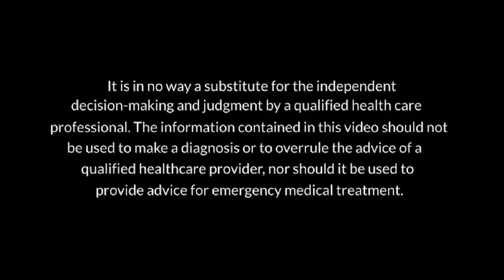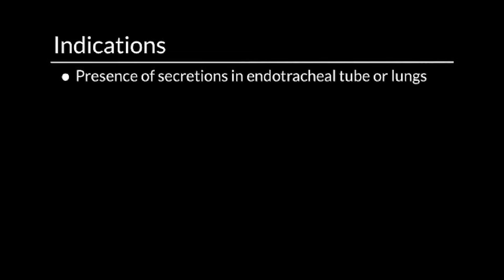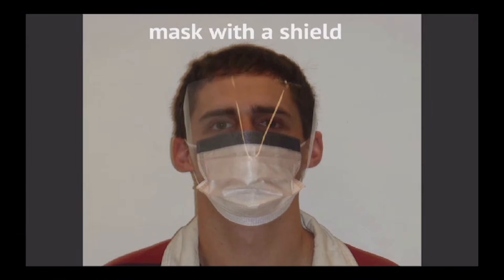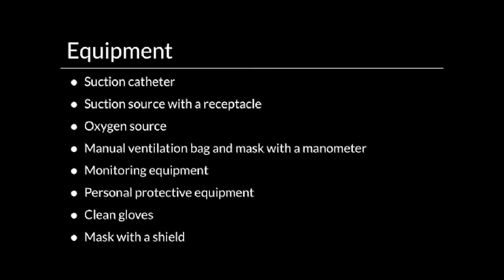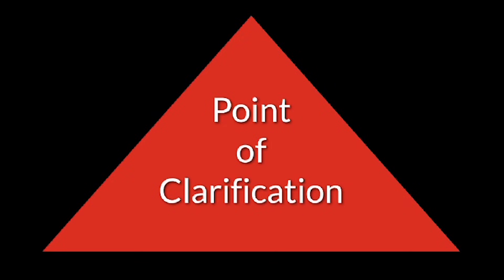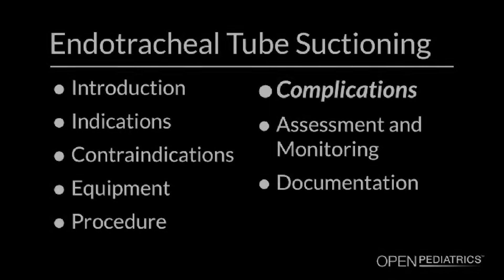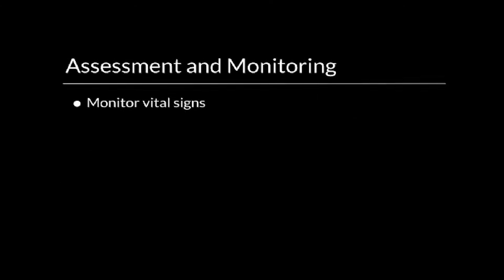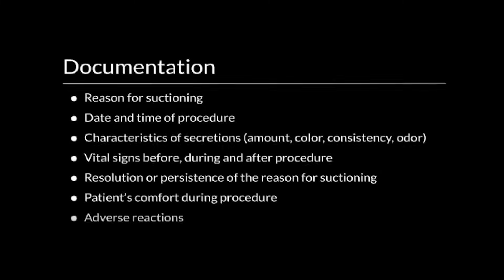Endotracheal Tube Suctioning by M.J. Manning | OPENPediatrics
Learn the proper technique for endotracheal tube suctioning.

0:00 Introduction
2:20 Indications
2:59 Contraindications
3:47 Equipment
4:55 Procedure
11:46 Complications
12:59 Documentation